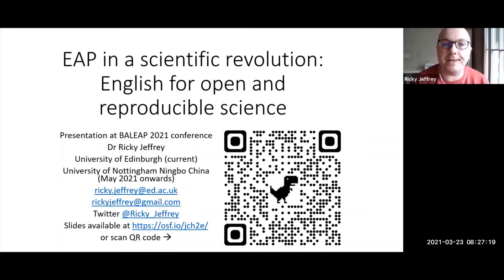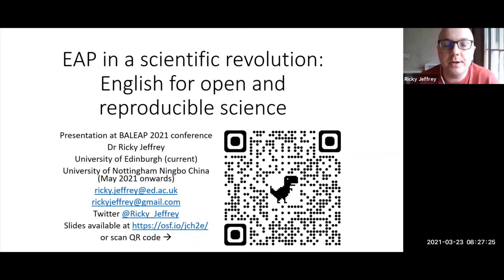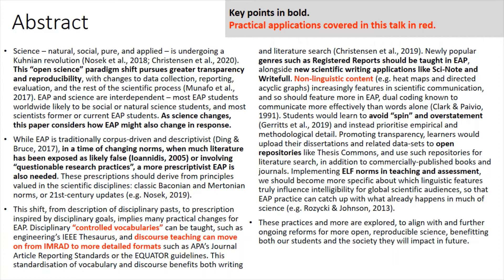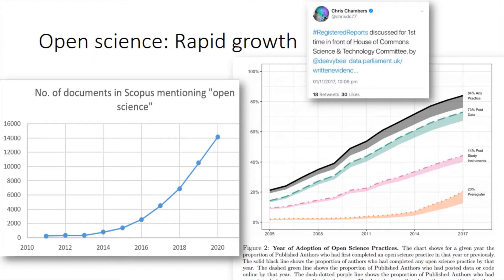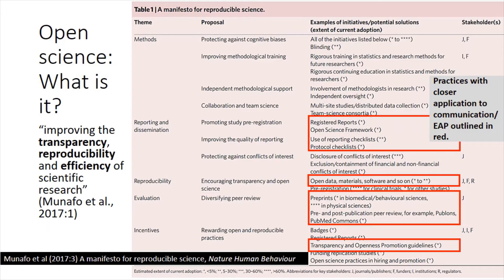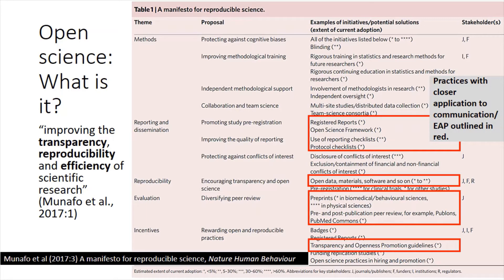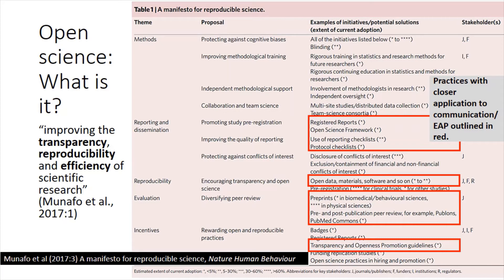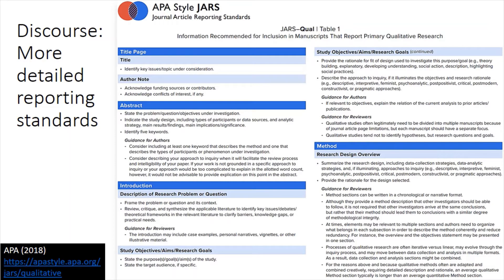EAP in a scientific revolution - English for open and reproducible science: Ricky Jeffrey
This video recording is part of the BALEAP Biennial Conference that took place online on 6-10 April 2021, hosted by English for Academic Study, University of Glasgow. The theme of the conference was exploring pedagogical approaches in EAP teaching. More information about the conference can be found

This pre-recorded paper was delivered by Ricky Jeffrey from University of Edinburgh, United Kingdom.

Abstract

Science – natural, social, pure, and applied – is undergoing a Kuhnian revolution (Nosek et al., 2018; Christensen et al., 2020). This “open science” paradigm shift pursues greater transparency and reproducibility, with changes to data collection, reporting, evaluation, and the rest of the scientific process (Munafo et al., 2017). EAP and science are interdependent – most EAP students worldwide likely to be social or natural science students, and most scientists former or current EAP students. As science changes, this paper considers how EAP might also change in response.While EAP is traditionally corpus-driven and descriptivist (Ding & Bruce, 2017), in a time of changing norms, when much literature has been exposed as likely false (Ioannidis, 2005) or involving “questionable research practices”, a more prescriptivist EAP is also needed. These prescriptions should derive from principles valued in the scientific disciplines: classic Baconian and Mertonian norms, or 21st-century updates (e.g. Nosek, 2019).This shift, from description of disciplinary pasts, to prescription inspired by disciplinary goals, implies many practical changes for EAP. Disciplinary “controlled vocabularies” can be taught, such as engineering’s IEEE Thesaurus, and discourse teaching can move on from IMRAD to more detailed formats such as APA’s Journal Article Reporting Standards or the EQUATOR guidelines. This standardisation of vocabulary and discourse benefits both writing and literature search (Christensen et al., 2019). Newly popular genres such as Registered Reports should be taught in EAP, alongside new scientific writing applications like Sci-Note and Writefull. Non-linguistic content (e.g. heat maps and directed acyclic graphs) increasingly features in scientific communication, and so should feature more in EAP, dual coding known to communicate more effectively than words alone (Clark & Paivio, 1991). Students would learn to avoid “spin” and overstatement (Gerritts et al., 2019) and instead prioritise empirical and methodological detail. Promoting transparency, learners would upload their dissertations and related data-sets to open repositories like Thesis Commons, and use such repositories for literature search, in addition to commercially-published books and journals. Implementing ELF norms in teaching and assessment, we should become more specific about which linguistic features truly influence intelligibility for global scientific audiences, so that EAP practice can catch up with what already happens in much of science (e.g. Rozycki & Johnson, 2013).These practices and more are explored, to align with and further ongoing reforms for more open, reproducible science, benefitting both our students and the society they will impact in future.

References can be found in the comments section.